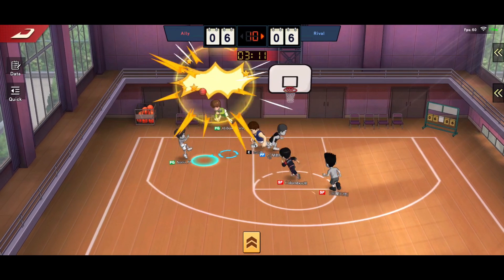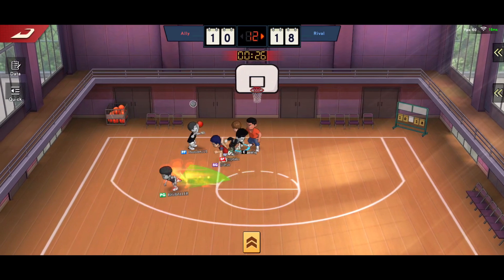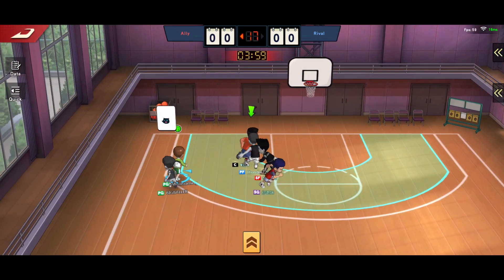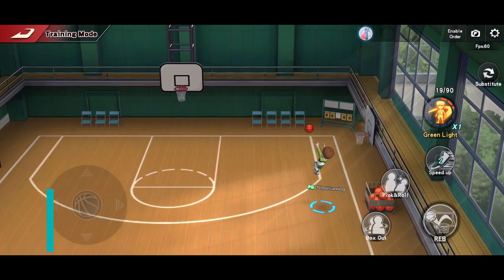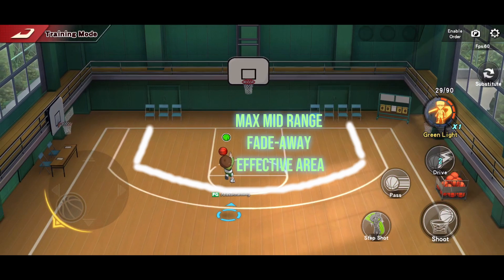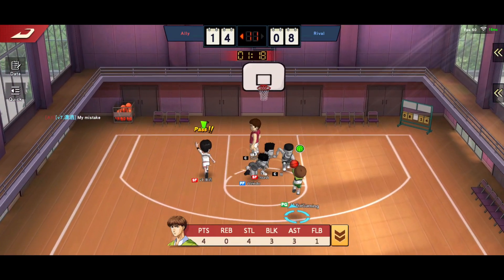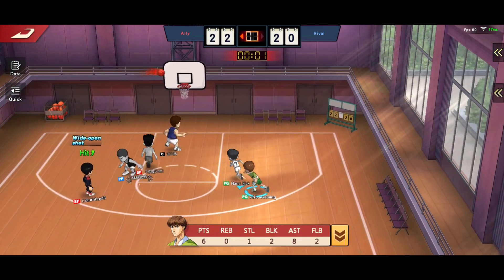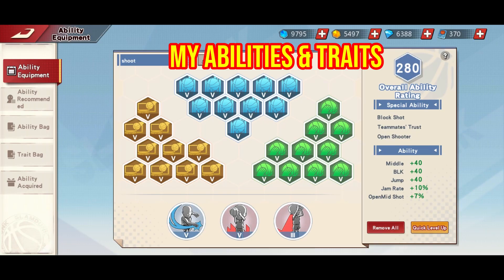[Slam Dunk Mobile] Is Mid-Range Kenji Fujima Viable ? Can He Be Good In Defense? Part 1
How to Play Kenji Fuijima
All offensive mode explained
Any secrets are fully revealed and shared
Time to Prepare Awakened Version